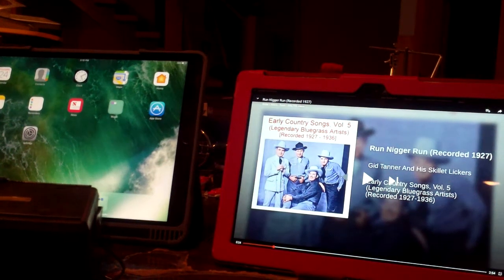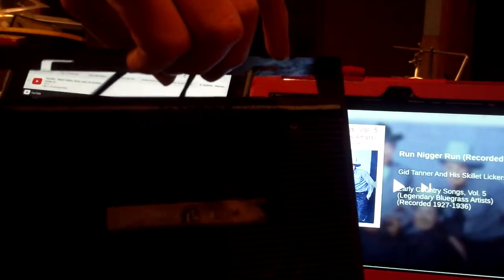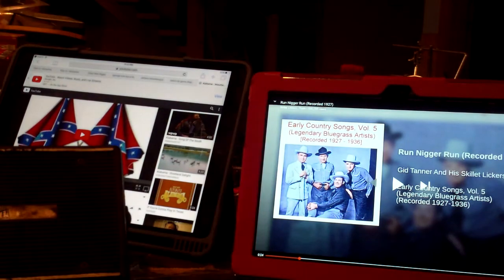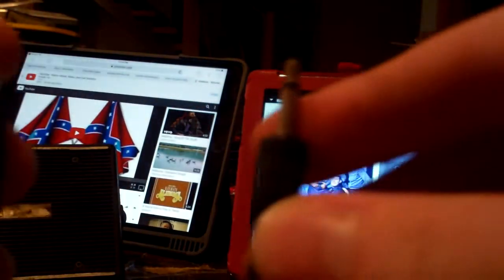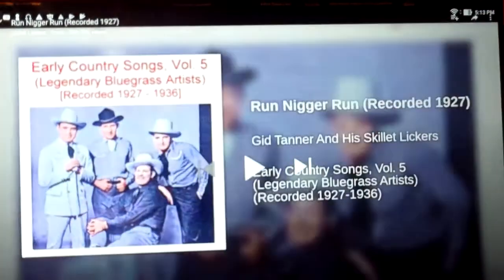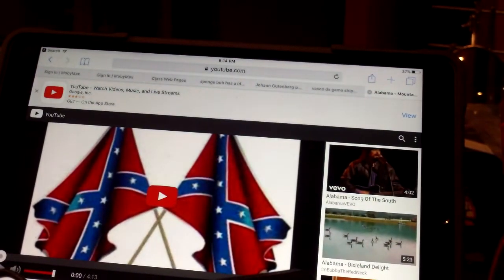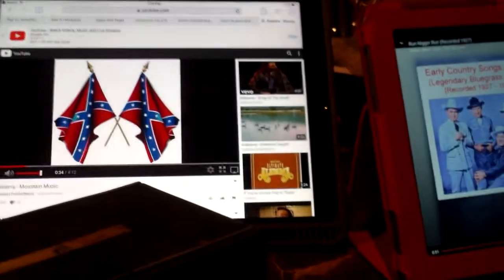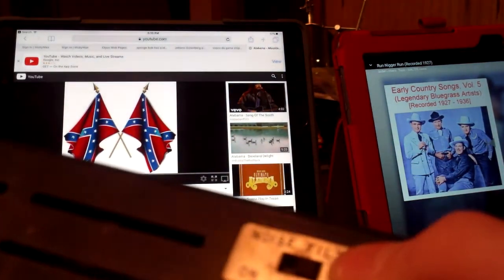Is A 1982 TEI Speaker Compatible With A 2017 Apple I-pad?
Grid Tanner And His Skillet Lickers— Run, Nigger, Run
Alabama— Mountain Music